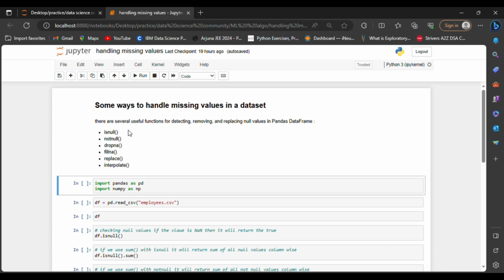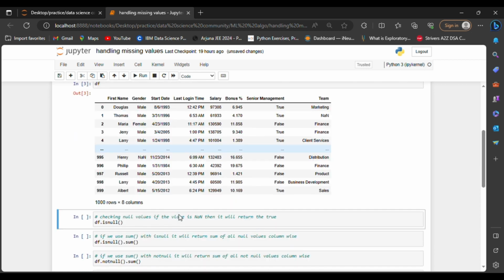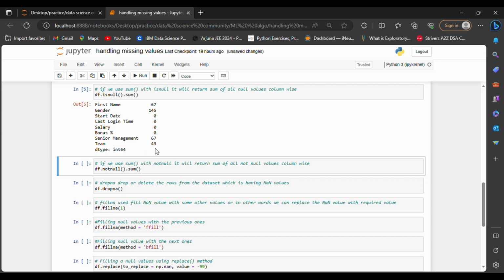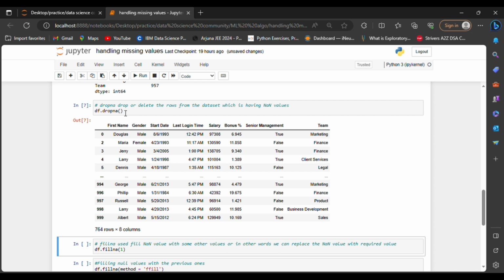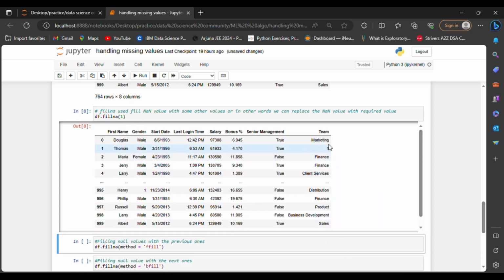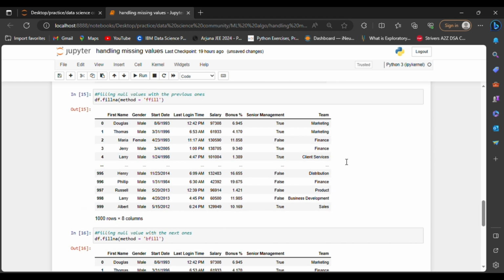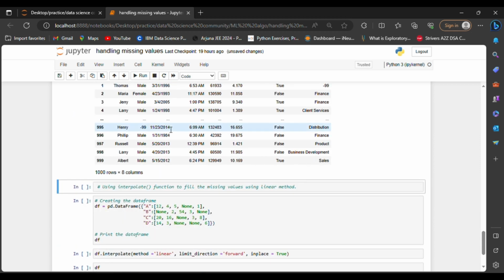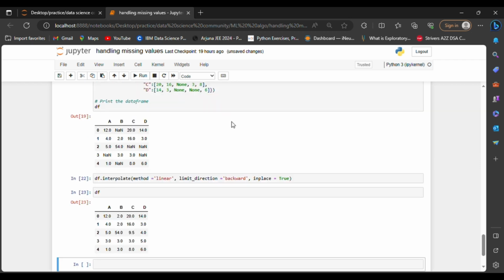How to handle Missing data easily explained | Machine Learning | Data Science | Data Analysis.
Hello Everyone,
How to handle Missing Values easily explained | Machine Learning | Data Science | Data Analysis.

 Topics covered in this  Tutorial video:
- isnull()
- notnull()
- dropna()
- fillna()
- forward fill
- backward fill
- replace()
- interpolate()

ways to handle missing values
data science roadmap for beginners 2023
Machine learning project for beginners
implementation of random forest classifier
python tutorial
python tutorial in hindi
python hindi
python
rishabh Mishra
tutorial in hindi python
python projects